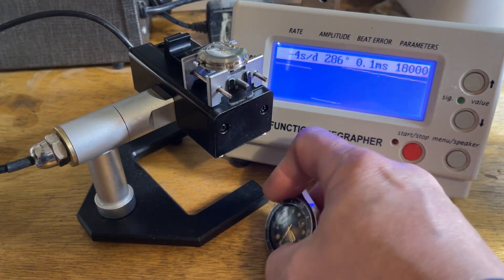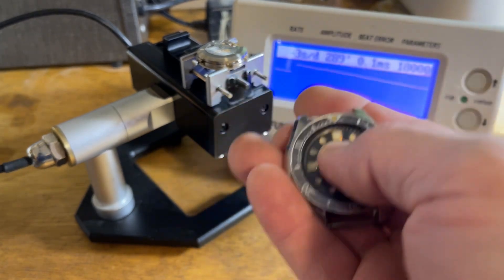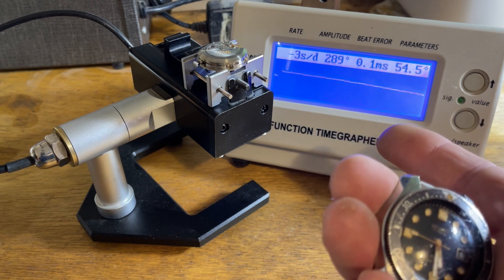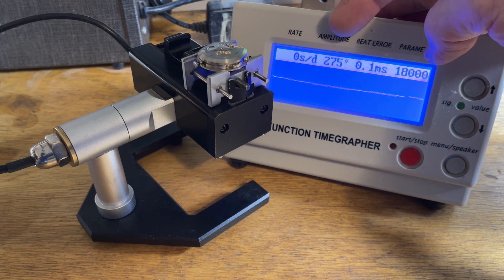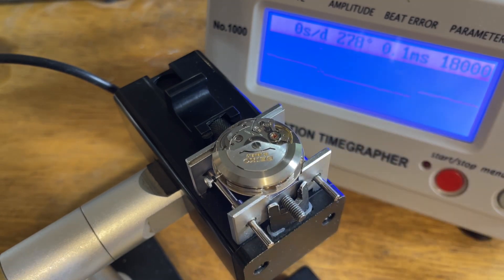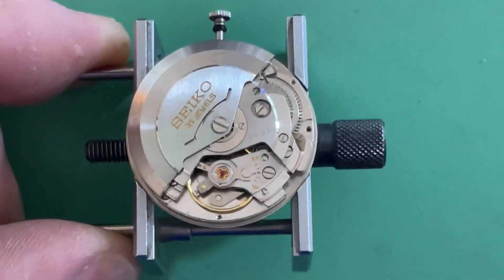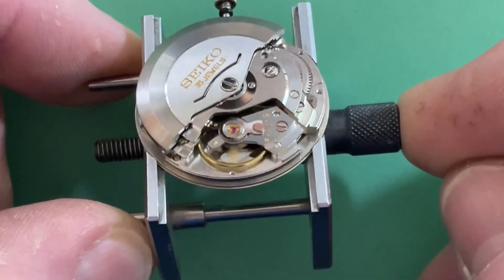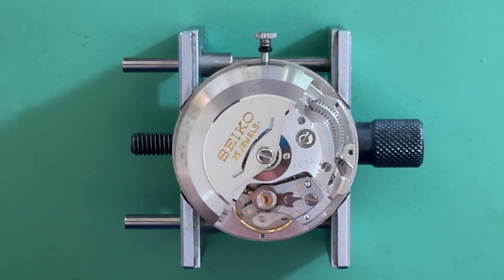Seiko 101: the 6200-series movements - build, amplitude, and accuracy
Higher bph isn’t always better.  The 6200 series movements - heart of the 62mas among others - a quick look at the numbers and accuracy of this elegant and overlooked family.

PSA: This video contains sub-optimal levels of editing, namely, none.  No script, no planning, no real editing, nothing.  Same for the sound - if you can hear *anything* count that as a win.  YMMV if you choose to blow part of your life on this.  No Refunds.  Enjoy!